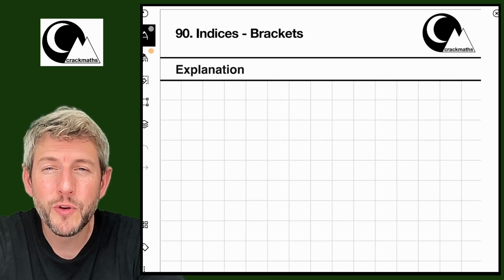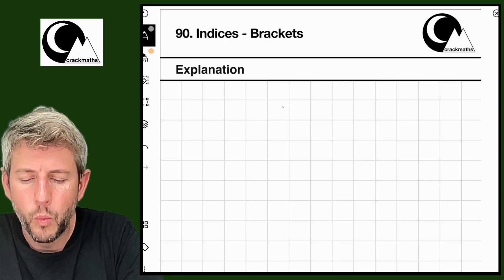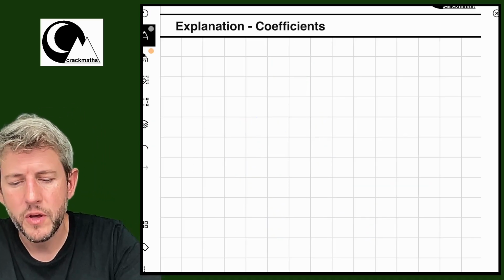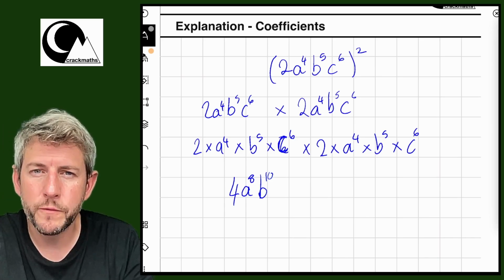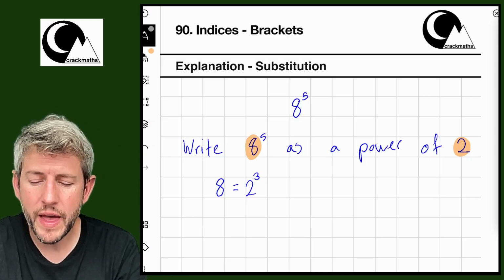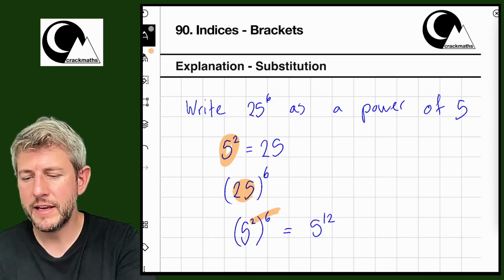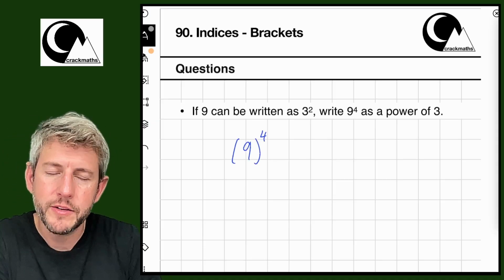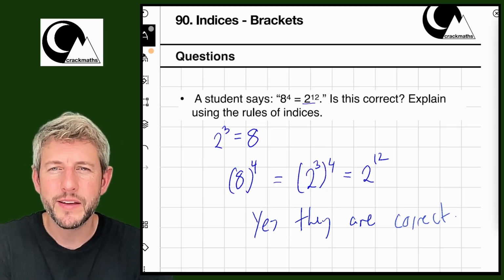Laws of Indices - Using Brackets: Tutorial for Foundation GCSE Maths - Explained with Care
In this video we cover a complete tutorial on how to use Laws of Indices - Using Brackets.

In this session, I’ll give a thorough, clear explanation of Topic 88, carefully practise the core skill, and then apply it to real-life and meaningful scenarios. The focus is on proper understanding — making maths feel simpler, calmer, and easier to manage.

This is not about past papers, exam technique, or shortcuts. It’s about understanding why things work, so maths stops feeling confusing.

Go to Tutorials → Foundation GCSE, then open the section with the matching topic number.

You’re welcome to ask questions in the live chat, or watch the replay later if that suits you better.

These lessons are built on years of experience working with students who find maths hard, using the same calm, structured approach used across Crack Maths.

GCSE Foundation Maths, GCSE Maths Live, GCSE Maths Explained, GCSE Maths for Adults, Foundation Maths Help, Maths Made Simple, GCSE Maths Resit